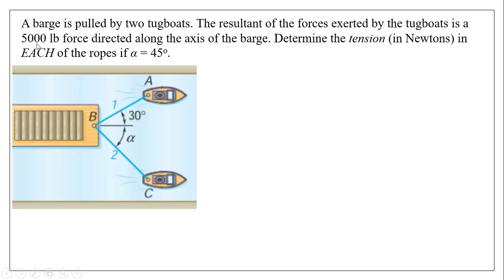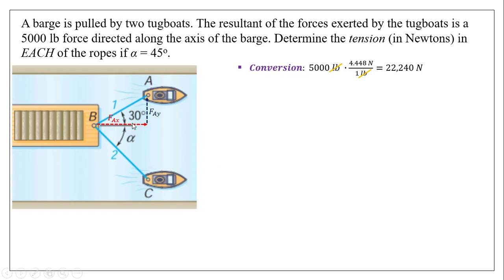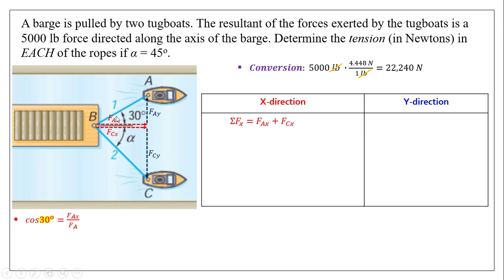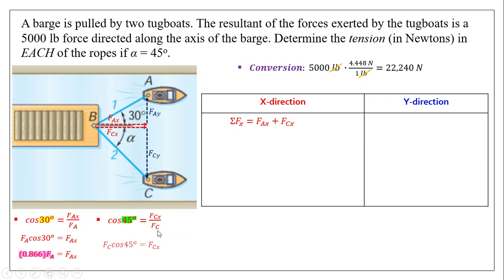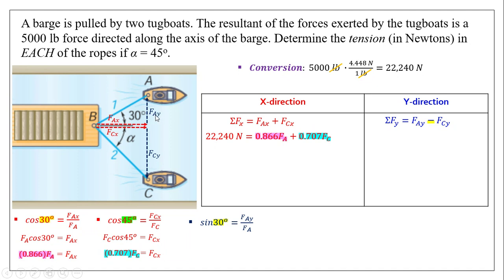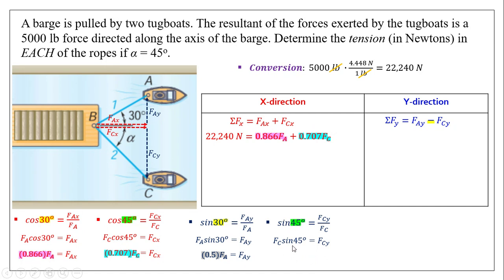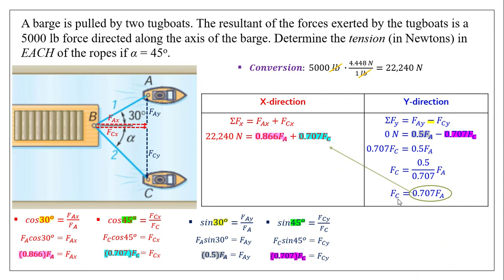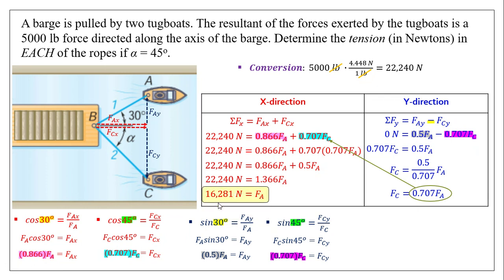Forces_Top View (Bird's Eye View)_7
A barge is pulled by two tugboats. The resultant of the forces exerted by the tugboats is a 5000 lb force directed along the axis of the barge. Determine the tension (in Newtons) in EACH of the ropes if α = 45o.